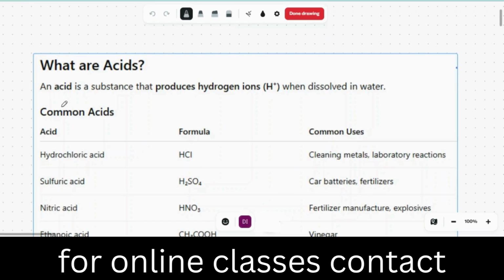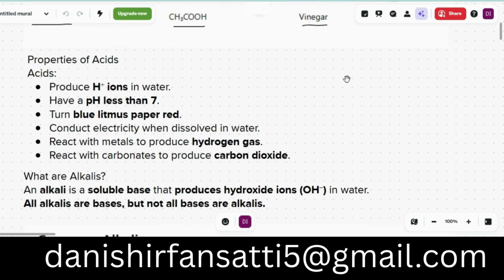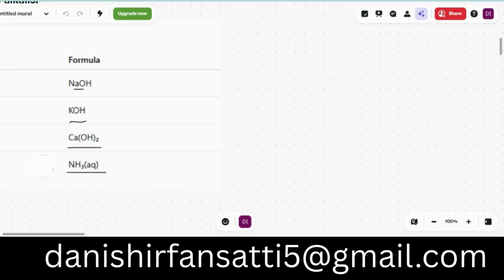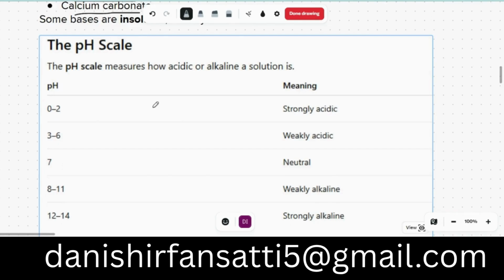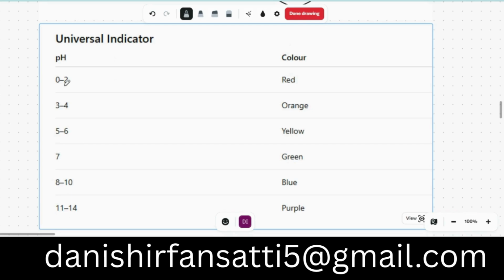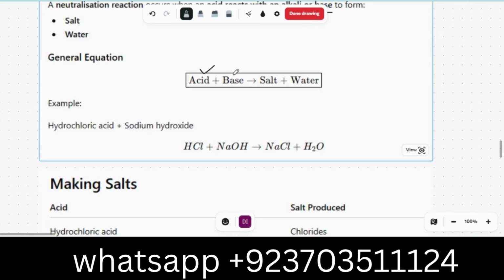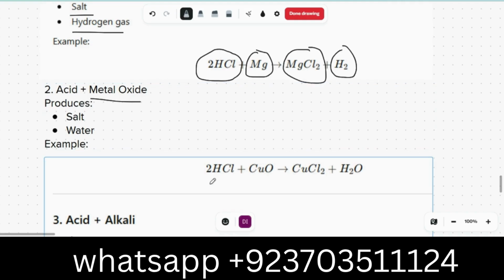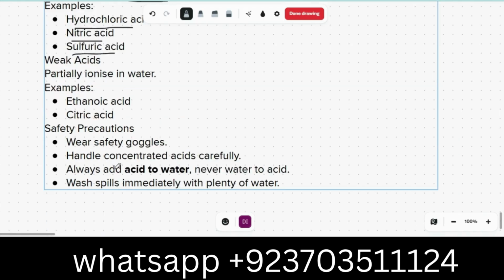Acids & Alkalis Explained | IGCSE & GCSE Chemistry | pH Scale, Indicators, Neutralisation & Reaction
Confused about Acids and Alkalis? This complete IGCSE & GCSE Chemistry lesson explains everything you need to know for your exams with clear explanations, worked examples, and exam-focused tips.

📚 In this lesson, you'll learn:
✅ What are acids, bases, and alkalis?
✅ Properties of acids and alkalis
✅ The pH scale explained
✅ Strong acids vs weak acids
✅ Common laboratory and everyday acids
✅ Indicators (Litmus, Universal Indicator, Phenolphthalein & Methyl Orange)
✅ Neutralisation reactions
✅ Acid + Metal reactions
✅ Acid + Metal Oxide reactions
✅ Acid + Carbonate reactions
✅ How different salts are formed
✅ IGCSE & GCSE exam tips

Whether you're revising for your final exams or building a strong foundation in chemistry, this lesson will help you understand acids, alkalis, pH, indicators, and neutralisation with confidence.

📘 Watch the full Chemistry playlist for complete coverage of the IGCSE & GCSE syllabus.